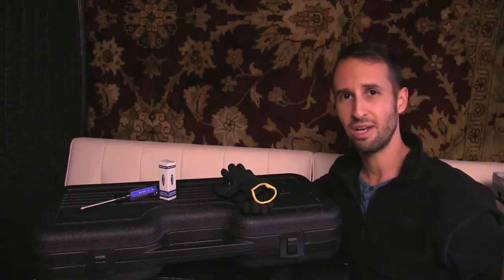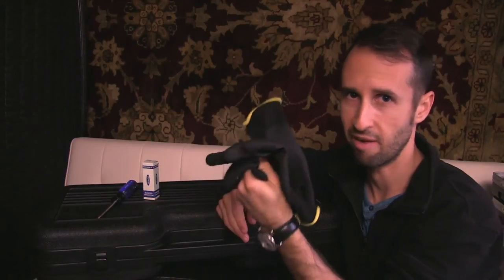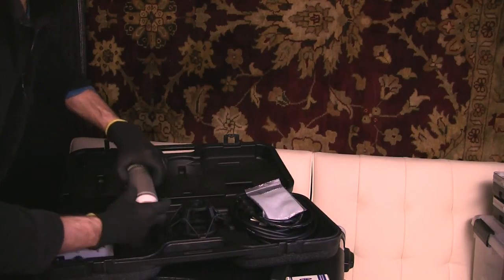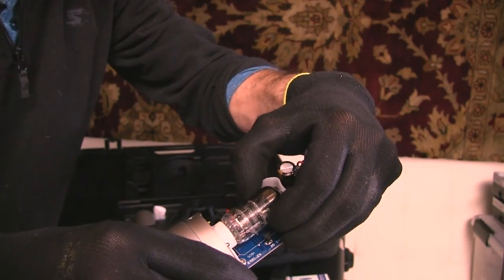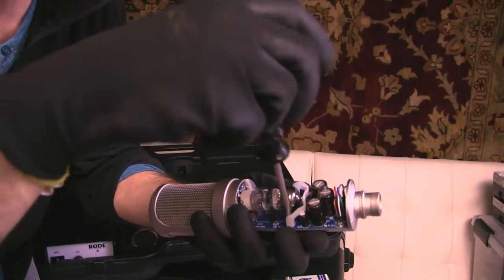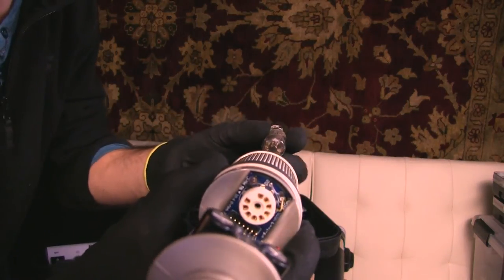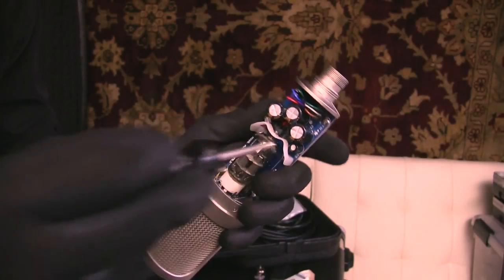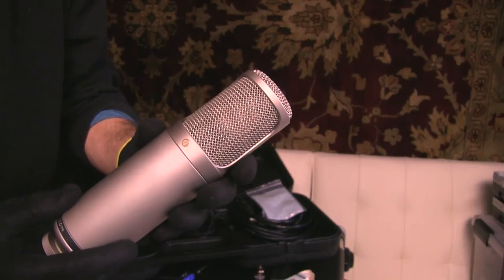Rode K2 Condenser Microphone - How to Change the Tube (DIY)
** DISASSEMBLY BEGINS AT 3:00 **

Change, swap, replace - WHATEVER - the tube in your awesome Rode K2 large diaphragm condenser microphone. The Rode K2 is one of the most popular tube mics in modern production because of its moderate price tag & excellent sound. The stock tubes are nice to begin with (6922), but changing to a different tube yields a whole new sound!

*** COMPATIBLE NOS TUBES INCLUDE: 6DJ8, ECC88, 6922, E88CC, CV2493, CV2492, E188CC, 7308, E288CC, Cca, 6H23, 7DJ8, PCC88 ***

In this video, Lansky covers the simple tube swap process for the K2.

The lovely piano piece in the background is Mendelssohn's Rondo capriccioso, Op. 14 performed by Anthony Zheng